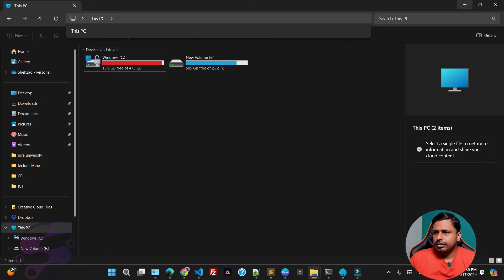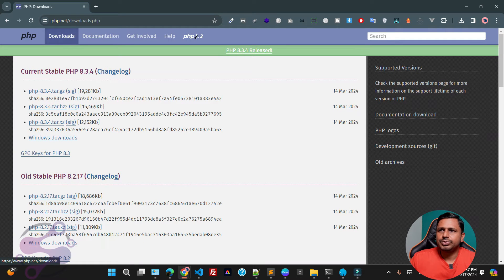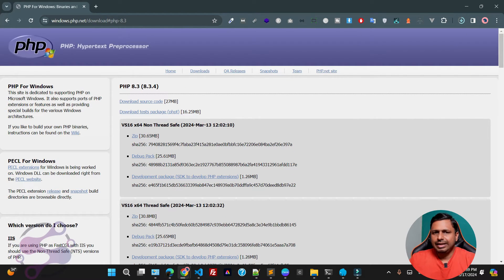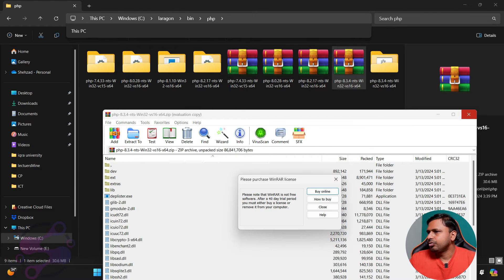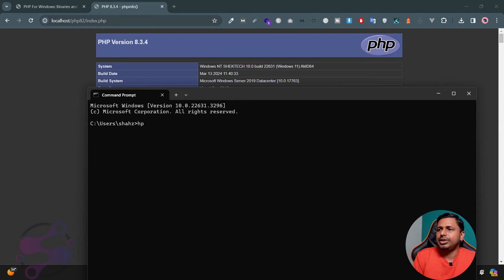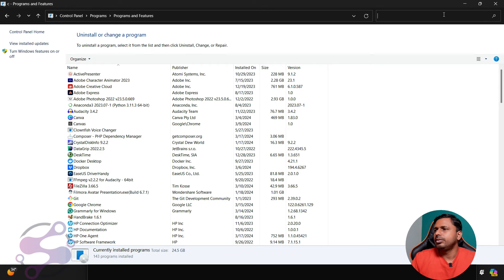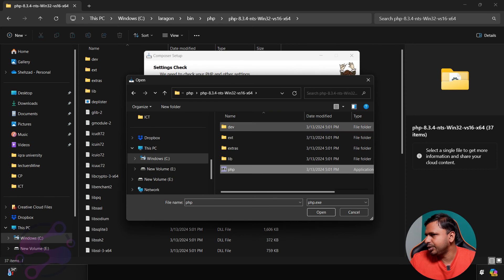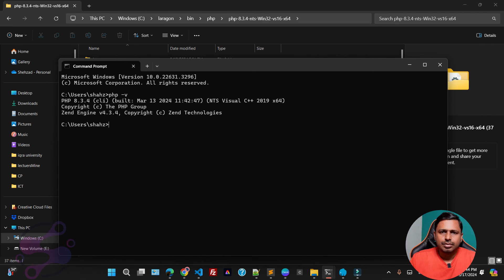How to Upgrade PHP Version from 8.2 to 8.3 in Laragon | Use PHP 8.3 in Laragon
Upgrading your PHP version in Laragon to PHP 8.3 is easier than you think! In this detailed tutorial, we'll guide you through the process of upgrading from PHP 8.2 to 8.3 in Laragon, ensuring your development environment is up-to-date with the latest PHP features and improvements. Whether you're aiming to enhance performance, security, or compatibility in your projects, this video has got you covered. Follow along as we show you step-by-step how to make the switch to PHP 8.3 in Laragon, including tips on configuring your environment to use the new version seamlessly.